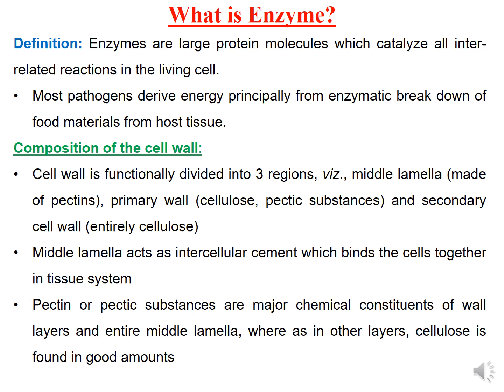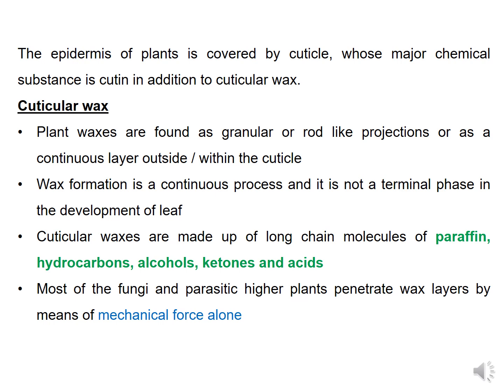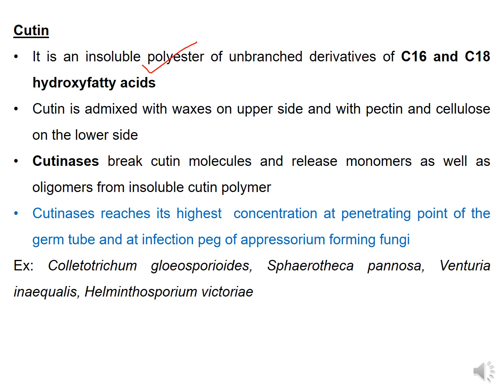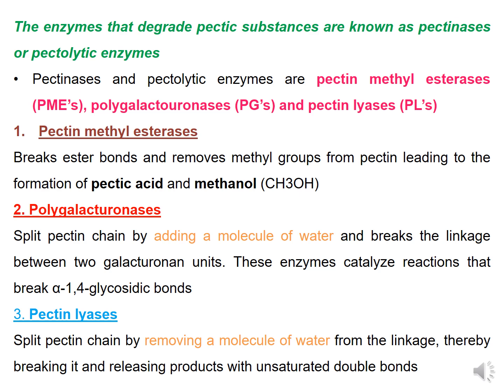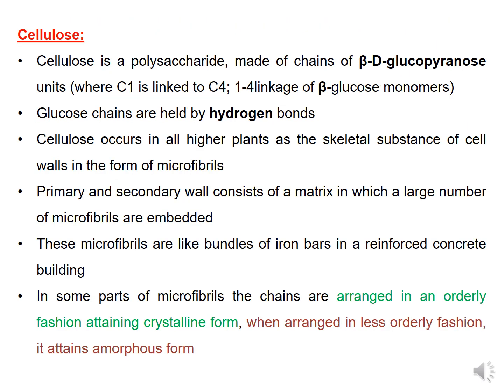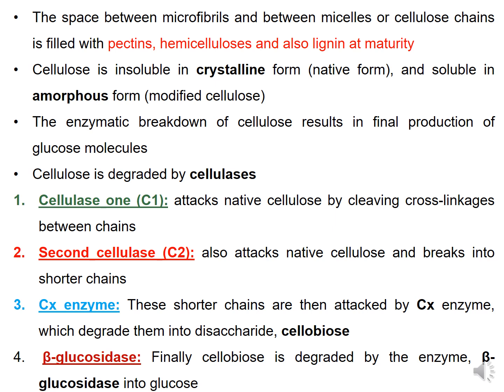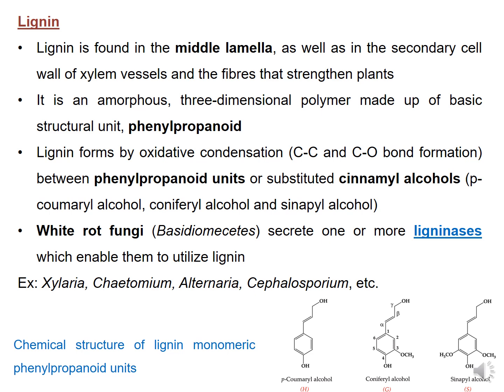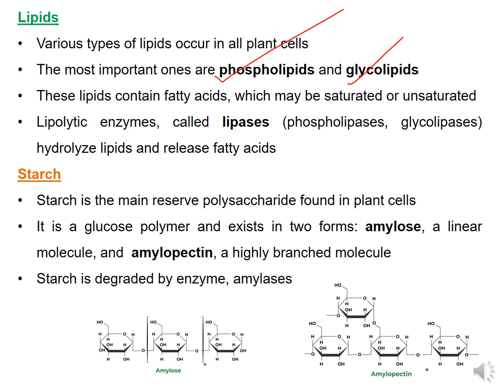Role of enzymes in Pathogenesis..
in this video, I explained about the cell wall composition, roll of enzymes in pathogenesis...